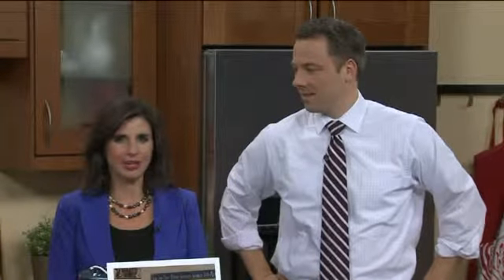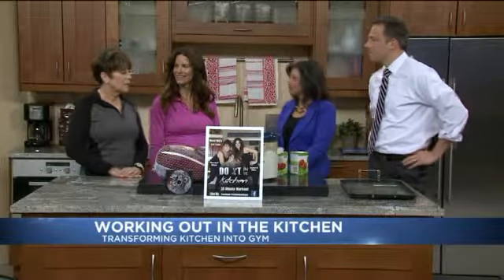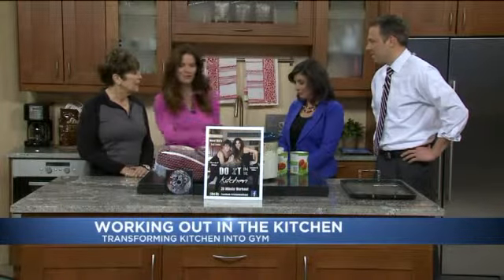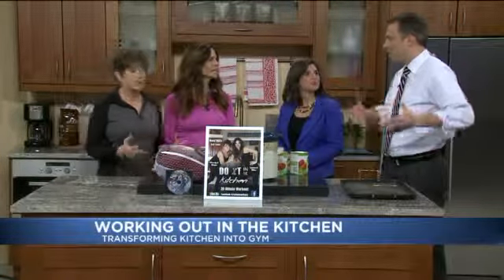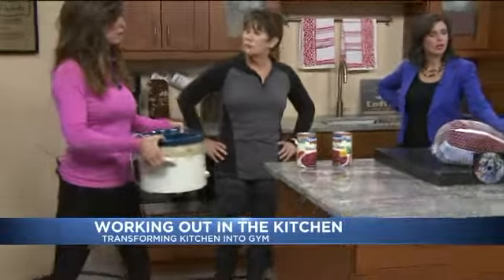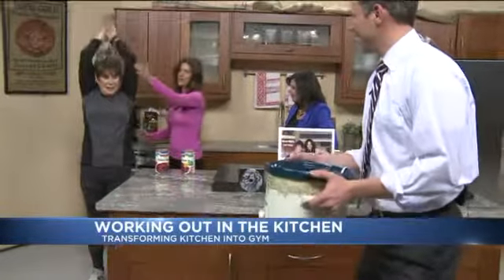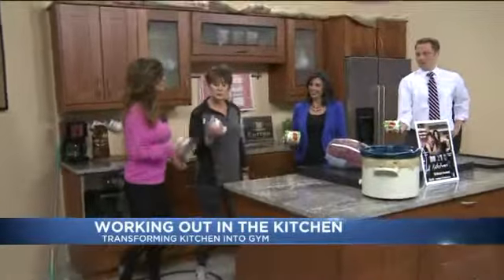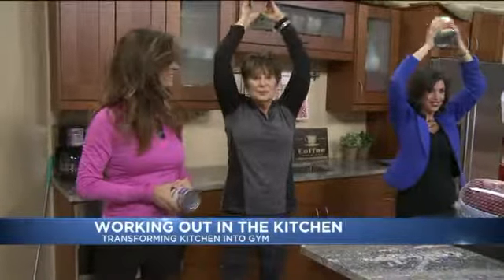How to workout in the kitchen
Lauren Miller & Rhoda Sheya show us their kitchen workout.